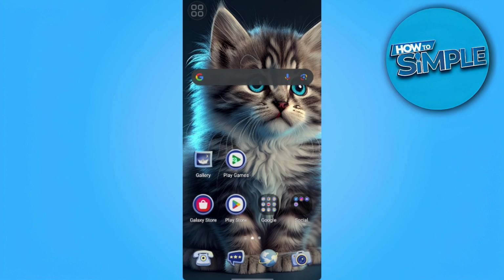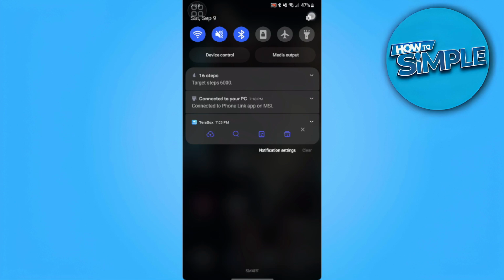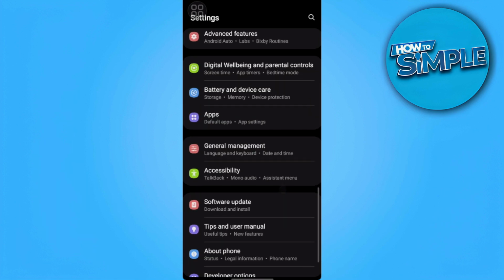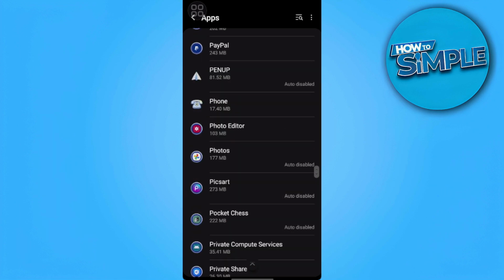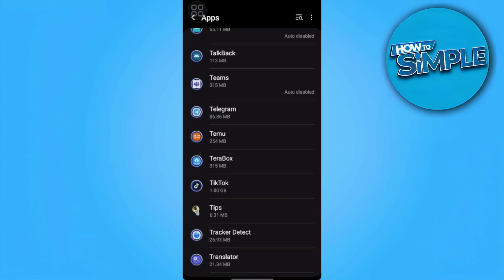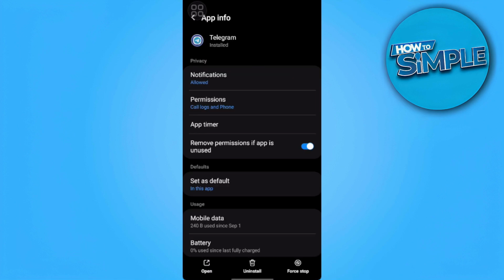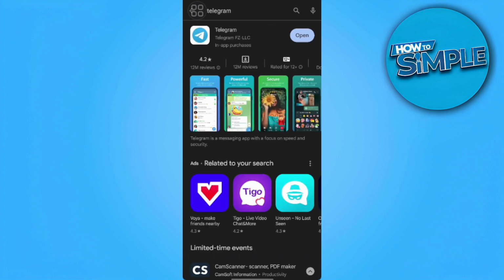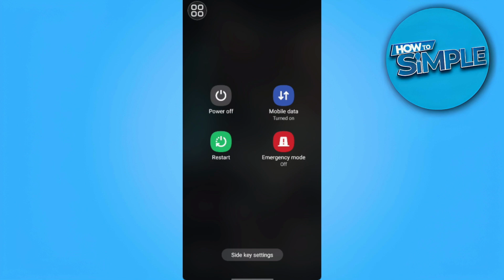How to Fix Telegram Bot Not Working | 2023